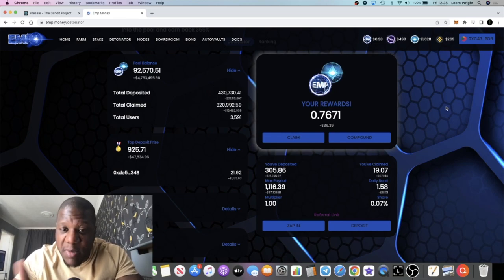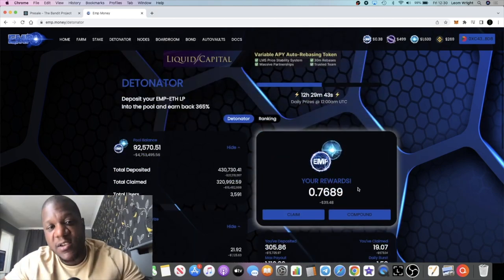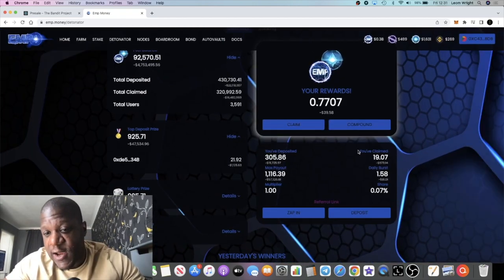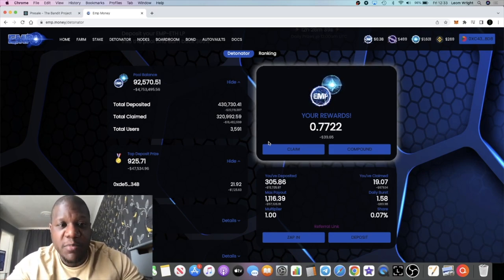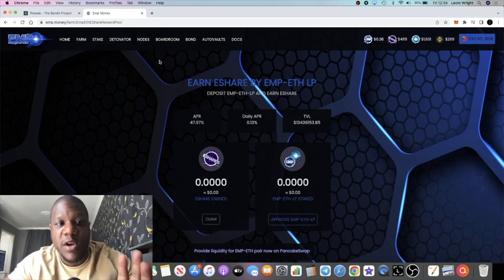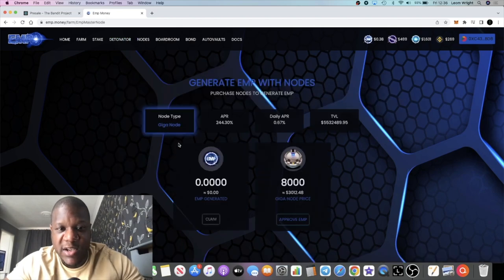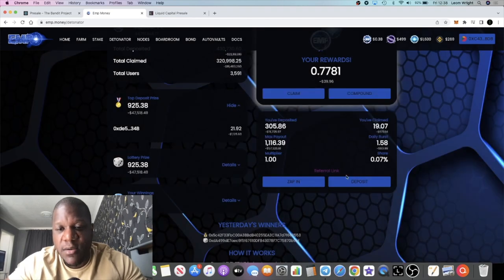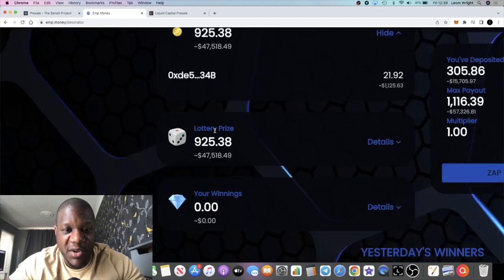EMP Money | The Detonator ETH Yield On Yield Strategy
drip.community/faucet?buddy=0xc4359587C848e6caCE36bF6A6b326C8d16d36BD8